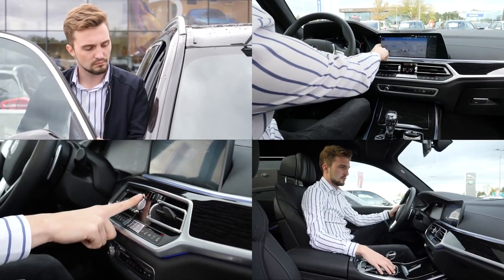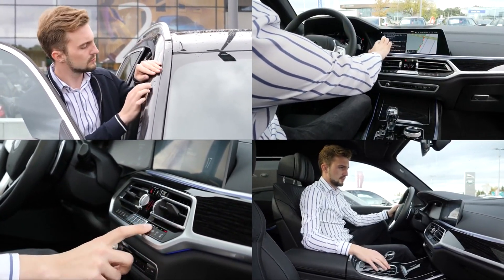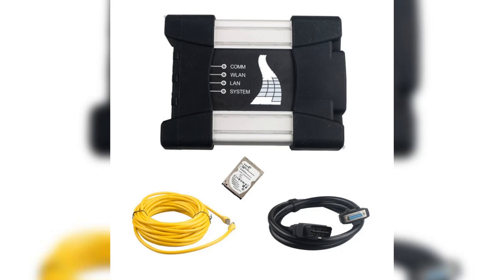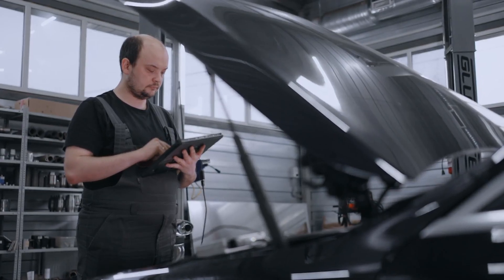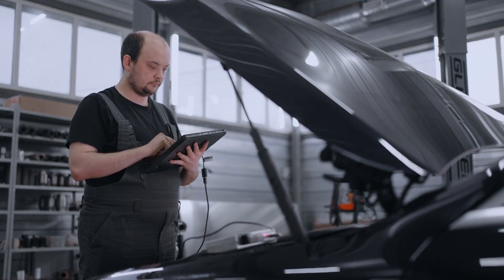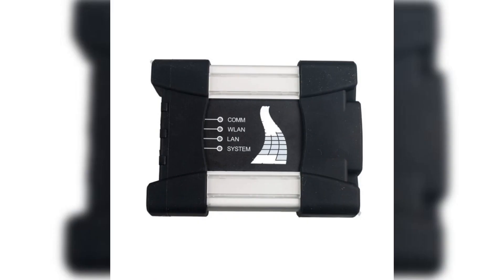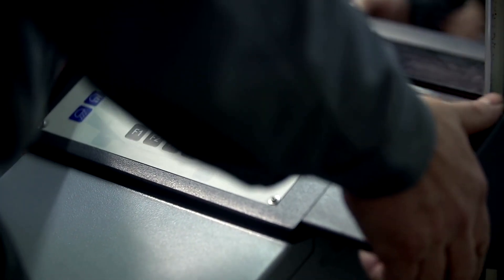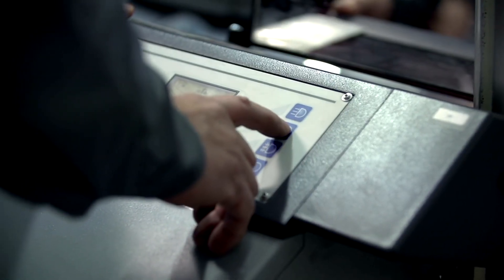Enhancing Your BMW's Performance with the Right Diagnostic Tools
This video is mainly to show our products to you. Include lockpicksetforsale locksmithtools obd2cable cardiagnostictools diagnostictoolscar and so on.

It's no secret that BMW owners are a special breed, often having a deep passion for their finely-tuned machines. If you're a proud BMW owner, you might already know that maintaining and improving your car's performance involves a myriad of services and tools, with diagnostic equipment being one of the unsung heroes. Ensuring that you have the right car diagnostic tools for your BMW is crucial to tackle issues head-on and optimize the vehicle's sophisticated systems.